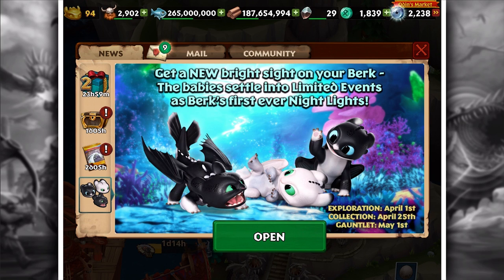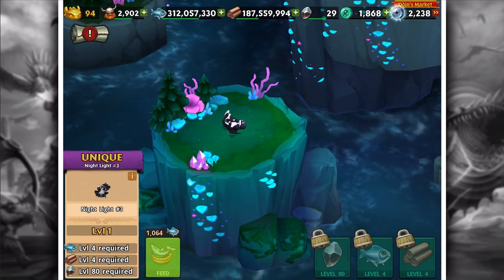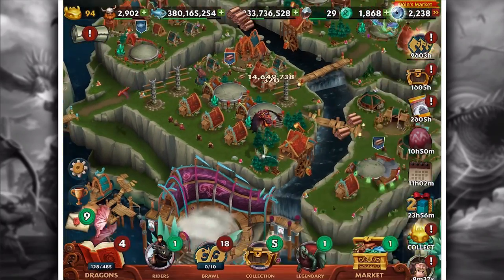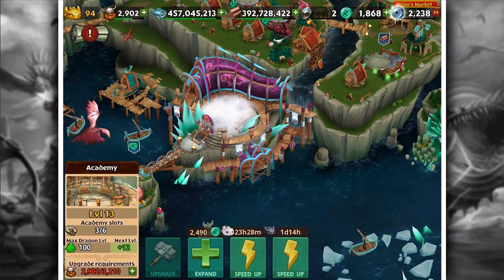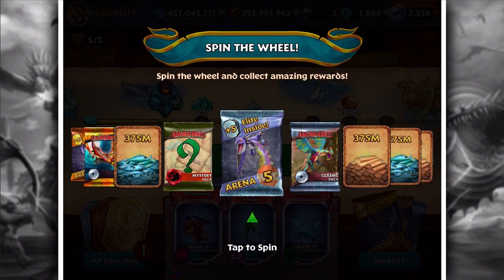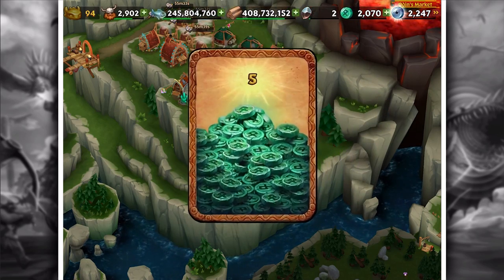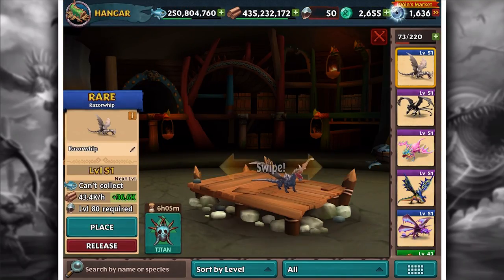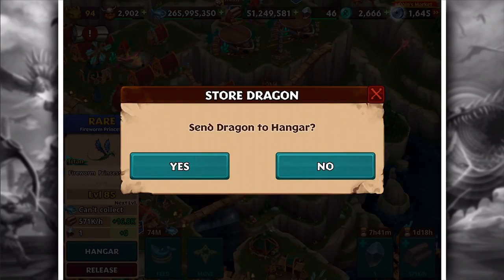NIGHT LIGHTS BABIES!!! - DRAGONS : Rise Of Berk | Ep25 HD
There Are now Night light fury babies in the game, gotta say I didn't see that coming, then again I haven't still seen the recent film so anything would be a surprise.

Build your OWN Berk! Rescue, hatch and train your favorite DreamWorks Dragons! Explore uncharted lands in a vast Viking world!

Join Hiccup, Toothless and the gang to protect your village from the mysterious strangers that threaten peace on Berk. Who are they? And, what do they want from your harmonious homeland? Train your DreamWorks Dragons successfully and they’ll reveal new powers that will help to ensure the future of your island.